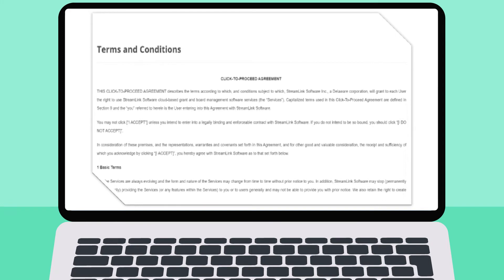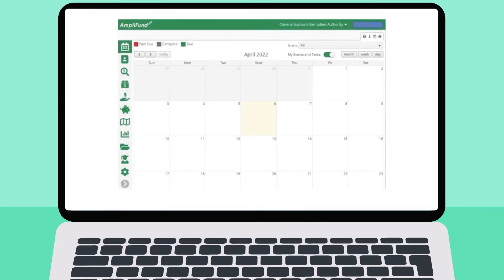How to Register on AmpliFund for Grant Management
Welcome to the ICJIA Application Process video series. The series of self-guided videos include:
• Register in the GATA Grantee Portal
• Creating a GATA Grantee User Account
• Register in AmpliFund
• Complete the application in AmpliFund
• Getting to know GATA and the GATA Grantee Portal
• Learn about the: Online Self-paced Grant Writing Course: YOUR RECIPE FOR GRANT SUCCESS